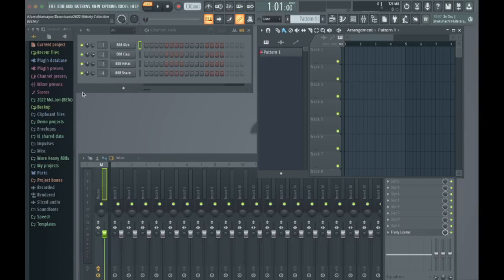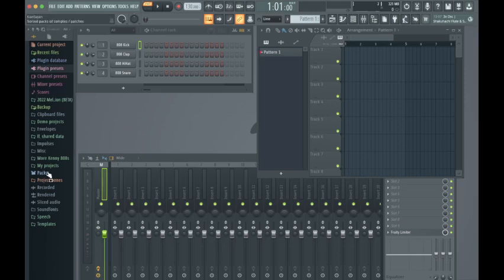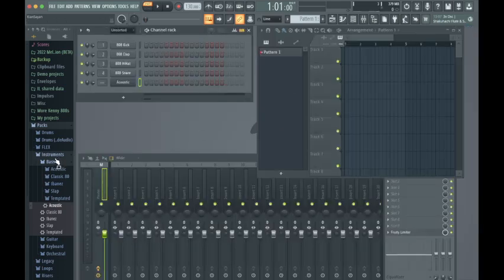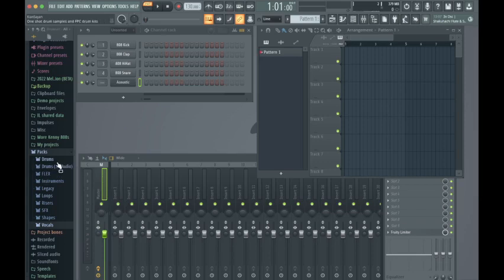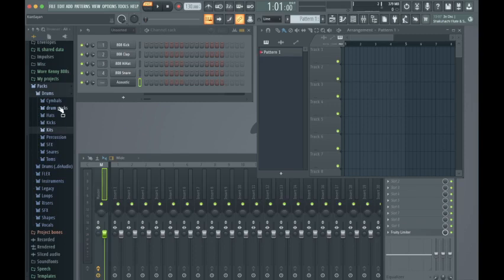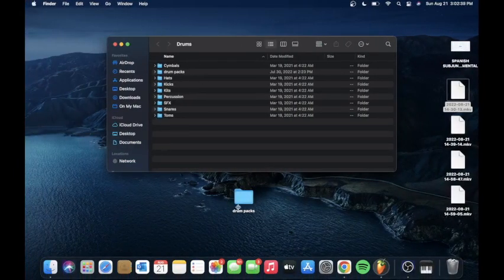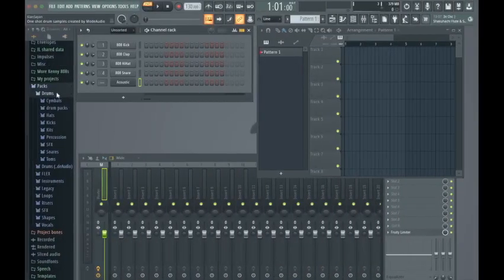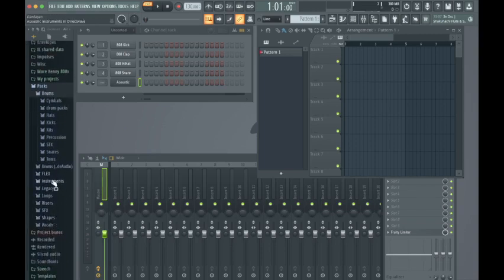Browser Basics | FL Studios